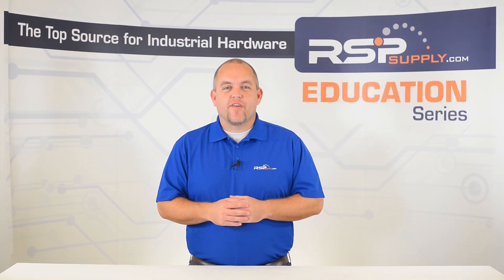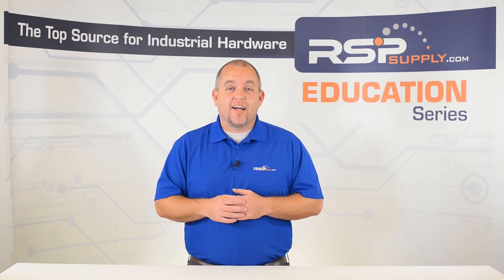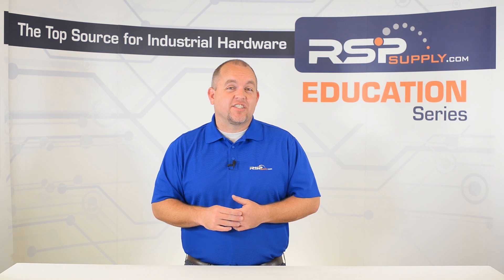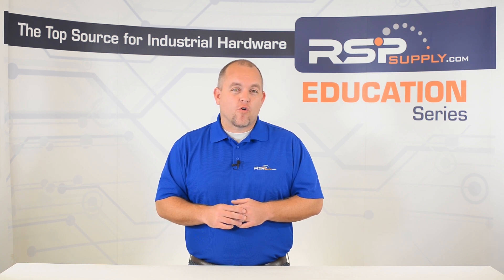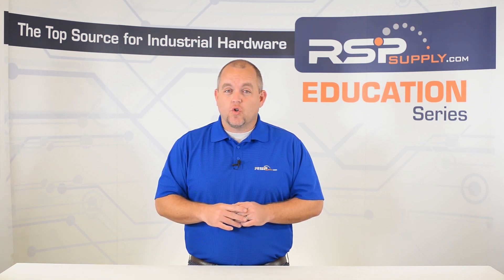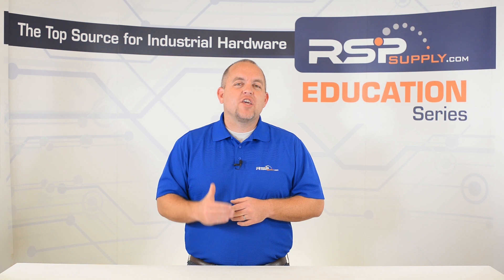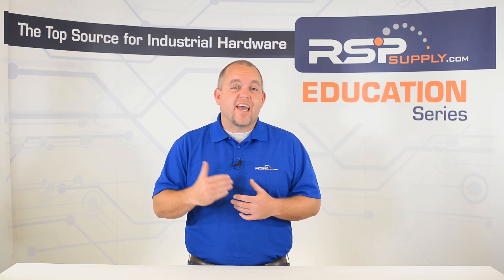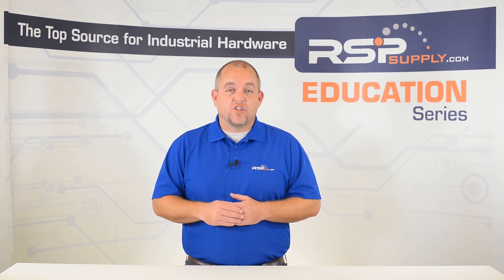E Stop Categories ISO13850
Learn about about different E-Stop categories and when you might choose to use one or the other.